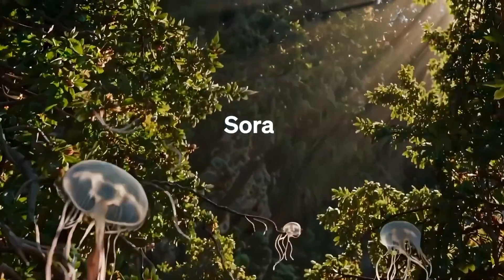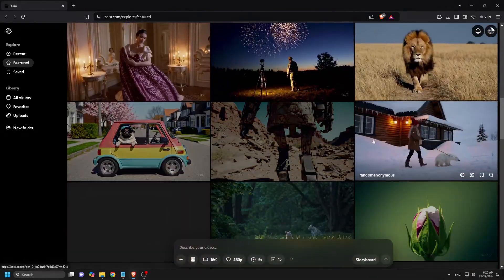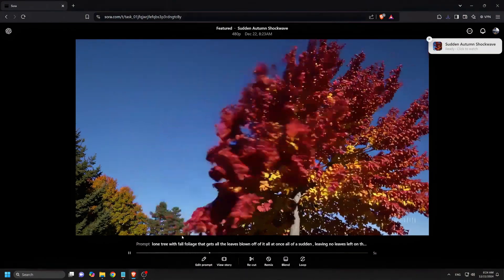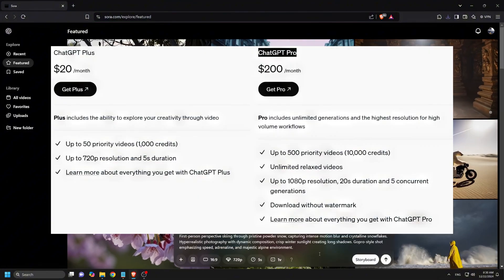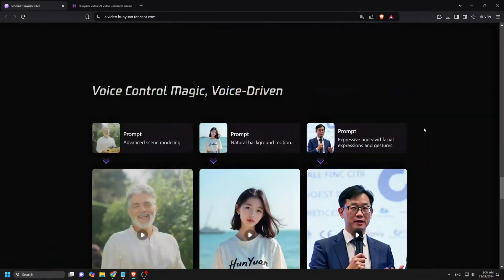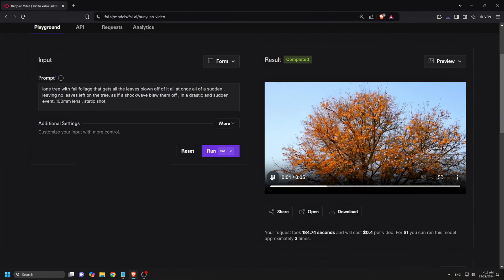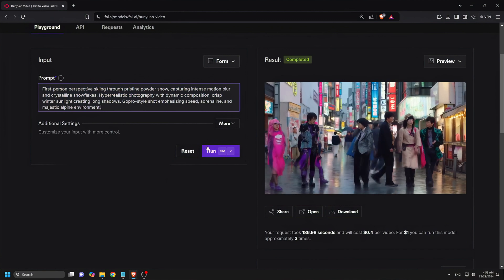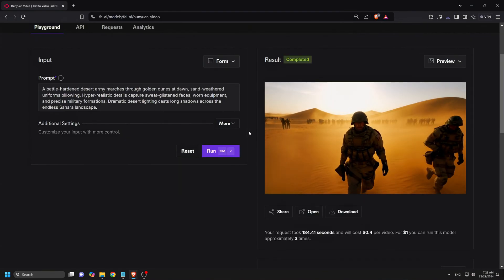Sora VS Hunyuan | Who is the New King of AI Video Generation?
🤯 Sora VS Hunyuan: The Ultimate AI Video Showdown! 🤯

The world of AI video generation is exploding, and two titans are battling it out for the crown: OpenAI’s groundbreaking Sora and Tencent’s powerful open-source model, Hunyuan Video. In this video, we dive deep into a head-to-head comparison of these incredible technologies, exploring their strengths, weaknesses, and ultimately, who might be the better choice for your video generation needs.

We'll start by introducing Hunyuan Video, a massive open-source diffusion model boasting over 13 billion parameters. Learn about its unique “Dual-stream to Single-stream” Transformer design, its cutting-edge MLLM text encoder, and its use of a 3D VAE for efficient video compression. We’ll showcase examples of its impressive motion quality and explore its potential for commercial applications, highlighting the significance of its open-source nature. But, as with any powerful tool, there's a catch: it requires serious hardware, often server-grade GPUs, to unleash its full potential.

Then, we'll turn our attention to Sora, the much-hyped, closed-source model from OpenAI. We’ll demonstrate its ability to generate hyperrealistic scenes, particularly in nature-related shots, and its capacity for combining different ideas into surreal and imaginative content. We’ll discuss the current limitations of the system and what that may mean for your project, touching on the monthly subscription costs to access it, and whether it's worth the price.

The real fun begins when we put these two giants head-to-head. Using the same text prompts, we’ll showcase the key differences between their generated video outputs. We’ll examine their capabilities with realism, surrealism, action scenes, and even their ability (or rather, inability) to generate accurate text in videos. See for yourself which model excels in specific areas and how both models have their own unique challenges and failures.

We’ll dissect their limitations, from Sora's struggle with “temporal consistency,” which often leads to disappearing or morphing characters, and broken narratives, to Hunyuan’s occasional "morphing" during fast character motion. We’ll explore how both models still have areas for improvement, but also the impressive strides they have made in AI video generation in such a short space of time.

Beyond raw video quality, we’ll also explore the practicalities of accessibility. We’ll break down the hardware demands of Hunyuan and the subscription costs of Sora, as well as highlight the growing importance of using cloud services like Replicate and RunPod that are necessary for larger models like these to be usable in a practical setting.

The future of AI video is exciting, with thriving communities surrounding each model driving rapid innovation. Learn how open source communities are revolutionizing technology and how they are helping to improve these AI tools.

Finally, we’ll explore use cases for both models: From Hunyuan's capabilities for commercial content and prototyping to Sora's strength in creative and surreal animations. And lastly we'll discuss which might be the best choice for you, based on your specific needs and technical skills.

This video is packed with examples, comparisons, and insights to help you understand the current state of AI video. Don't miss out on this in-depth analysis!